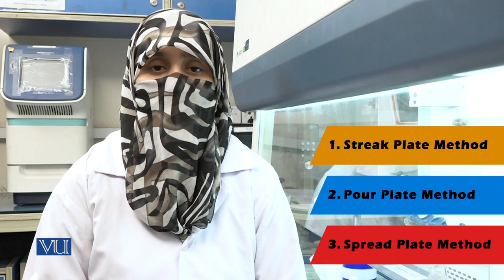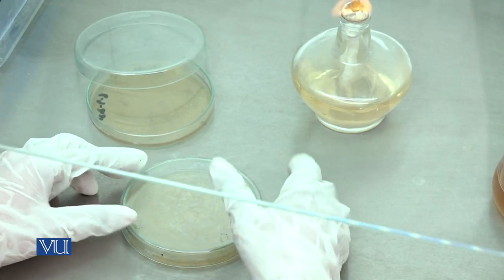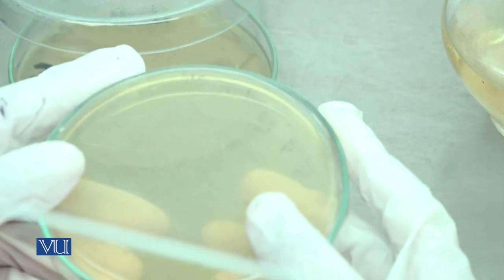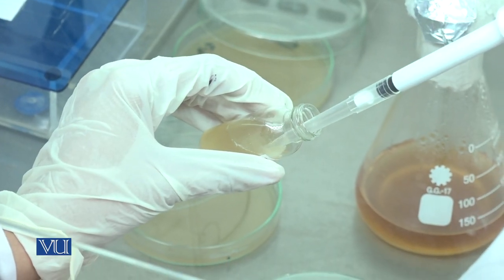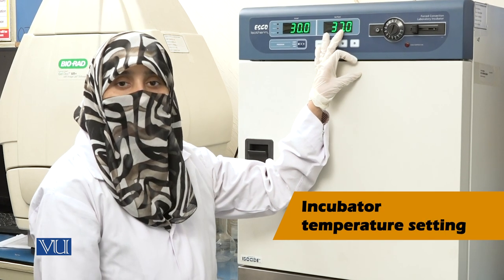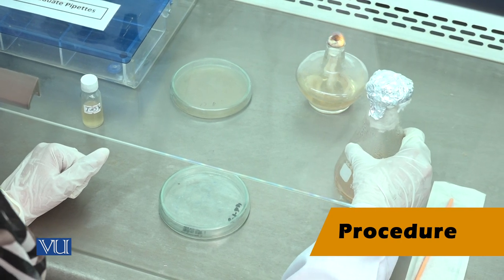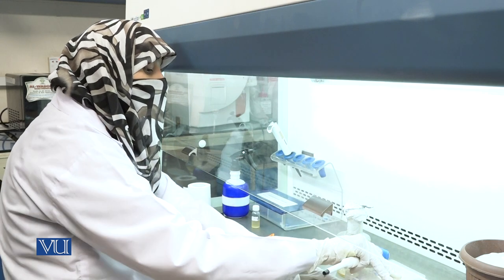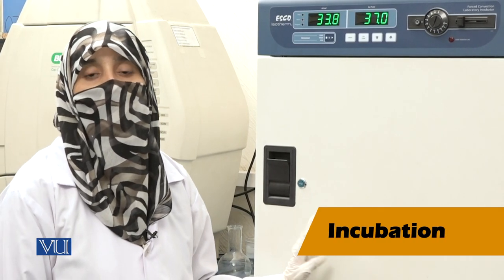Isolation Methods for Culturing | Food Biotechnology (Practical) | BT611P_Topic001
BT611P - Food Biotechnology (Practical),
Topic001 Practical 1 - Isolation Methods for Culturing,
By Ms. Ayesha Mohiuddin,
Department of Biotechnology